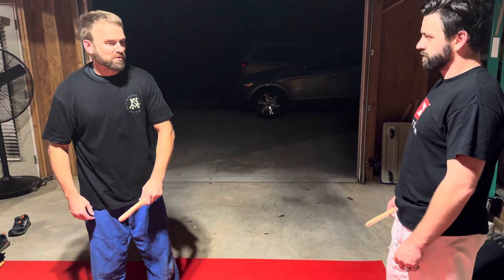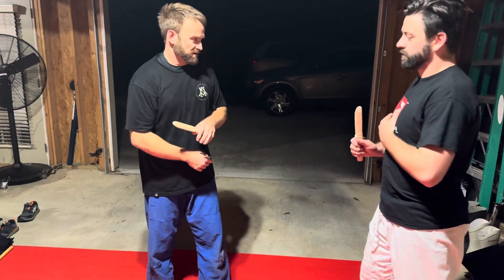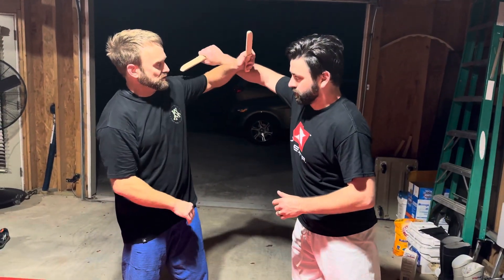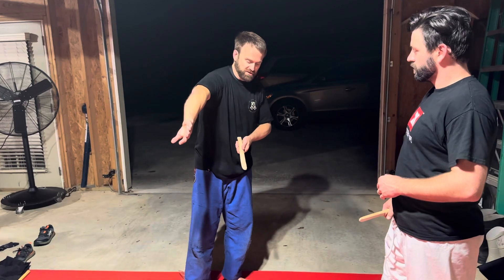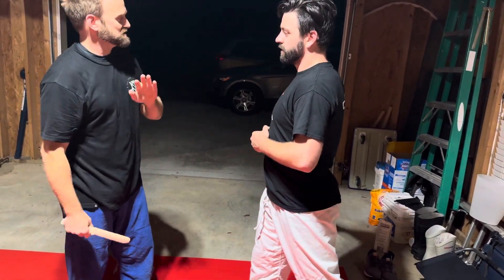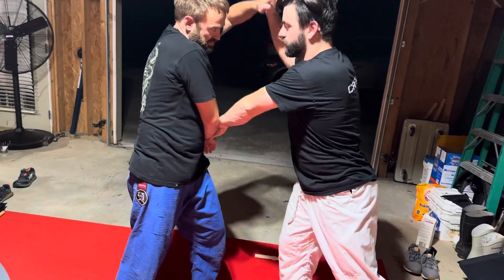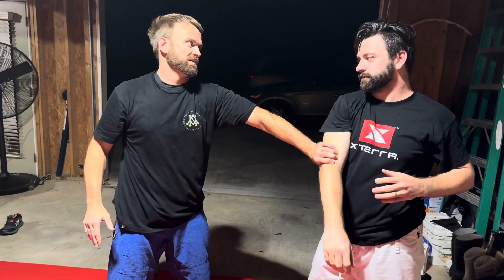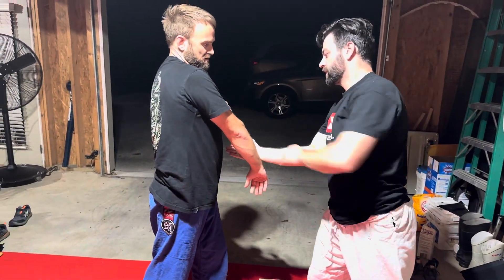Kali intro video C ( 37 in self defense series)